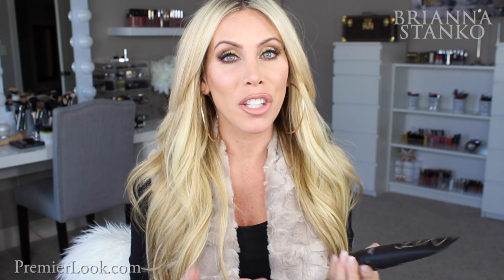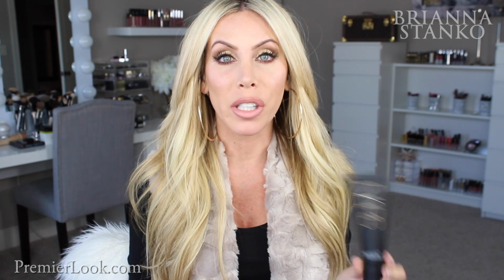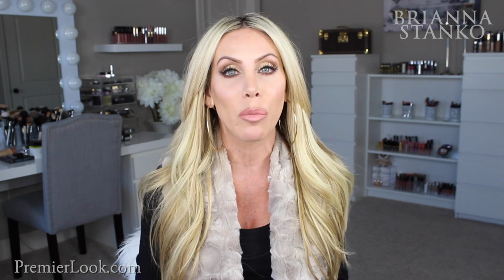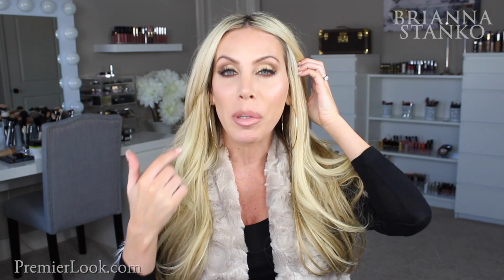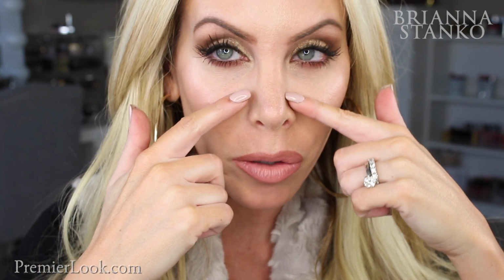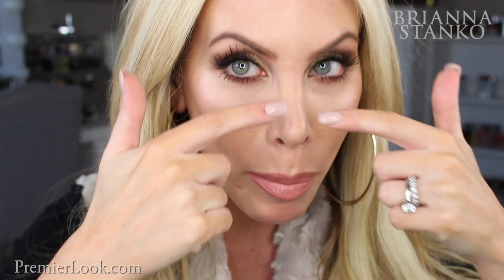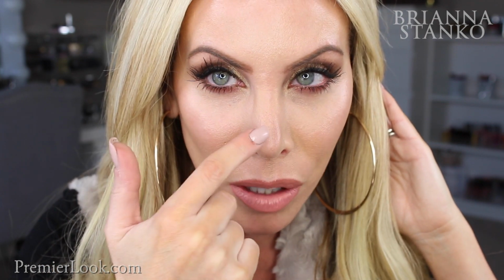Nars Velvet Matte Skin Tint | Review + Demo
PRODUCTS MENTIONED
Nars Velvet Matte Skin Tint |

Nails OPI Tiramisu For Two

Tom Ford Spring 2016 Shade & Illuminate for my blush and highlight |

Premier Look
Brianna Stanko
3455 Peachtree Rd NE
Suite 500